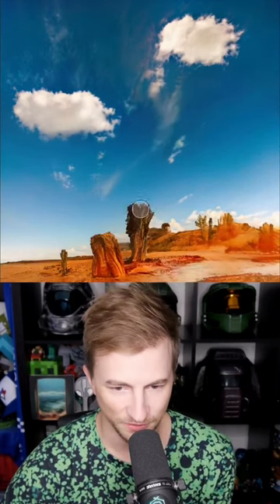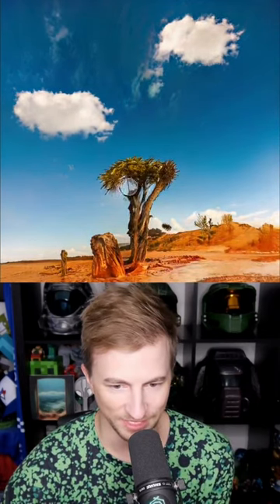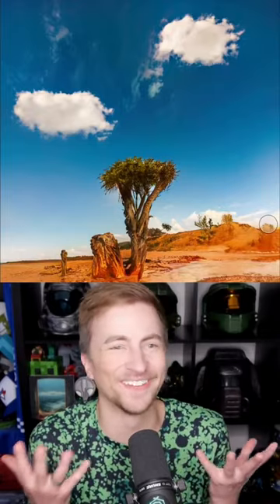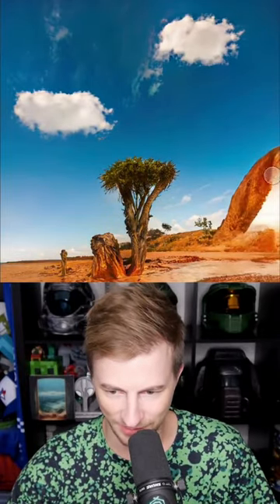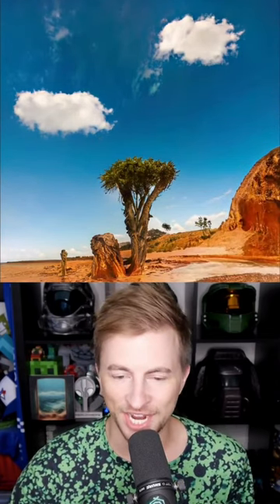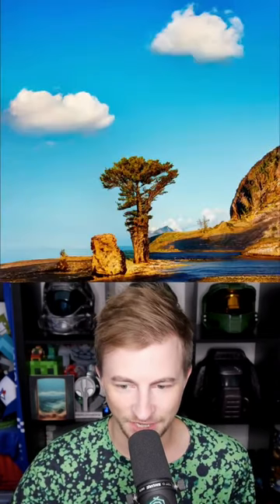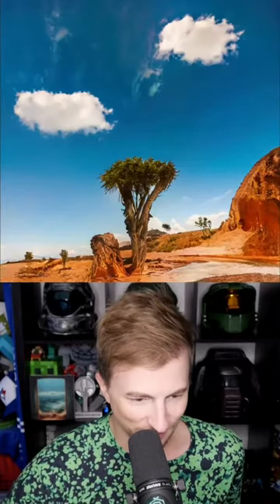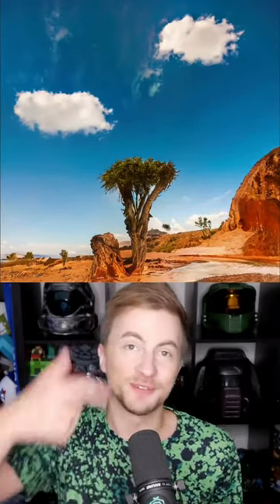Landscape Painting Using AI 😱 @Nvidia Canvas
- Credit: Instagram @greenskull

👉 Earn $0.10 Per Click Searching Things On Google With This Extension:
- Works WW - 100% Trusted - Monthly Payment ✅✅✅